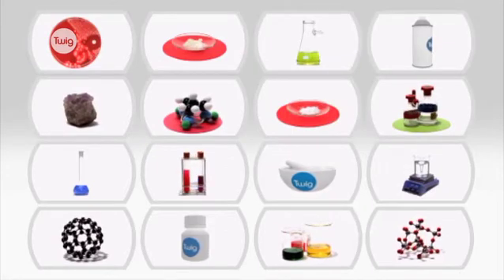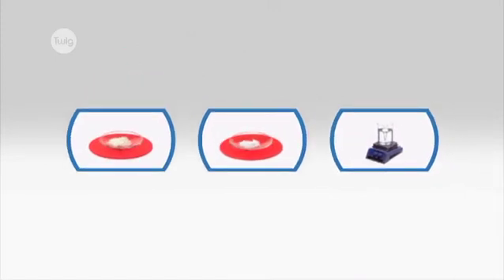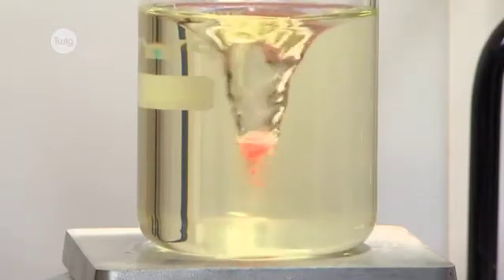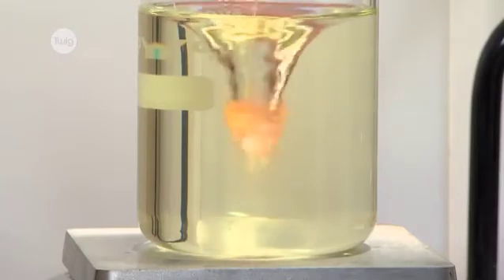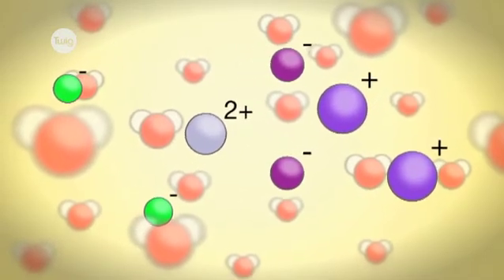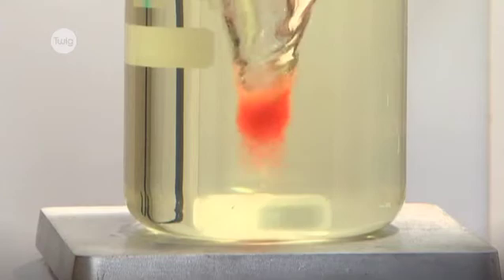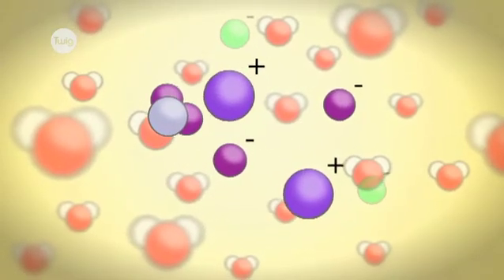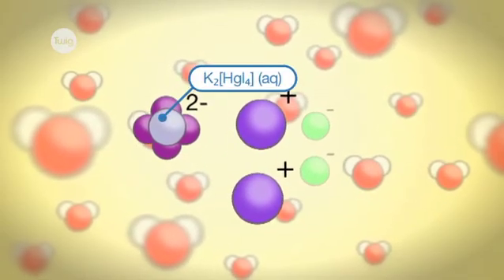Experiment: Orange Tornado | Twig Secondary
In this Twig Secondary experiment, we use mercury(II) chloride solution and potassium iodide to demonstrate a precipitation reaction. Saturated potassium iodide solution is placed on a magnetic stirrer and the speed is set so that a vortex is created. Mercury(II) chloride is then added and an orange precipitate, mercury iodide, forms. This precipitate then vanishes as a further reaction occurs.